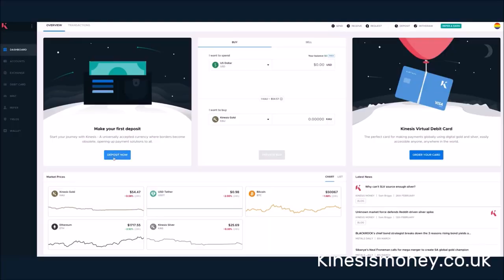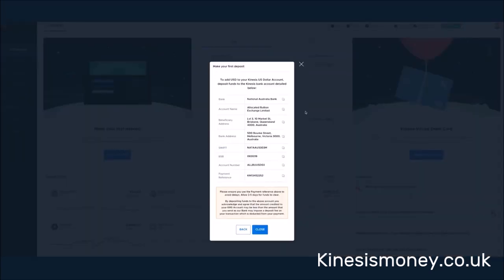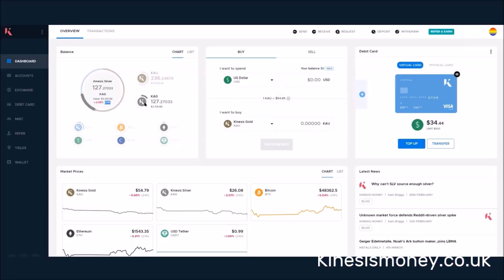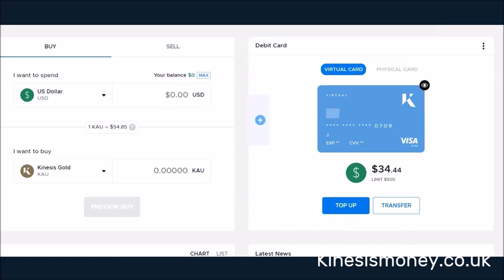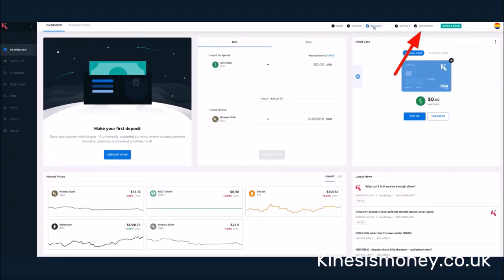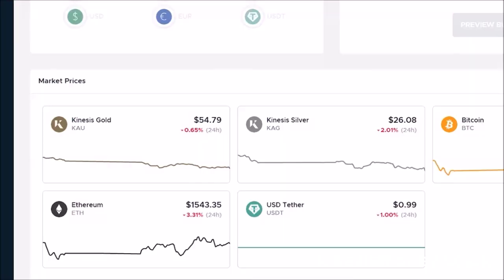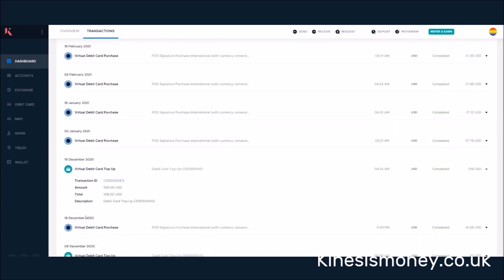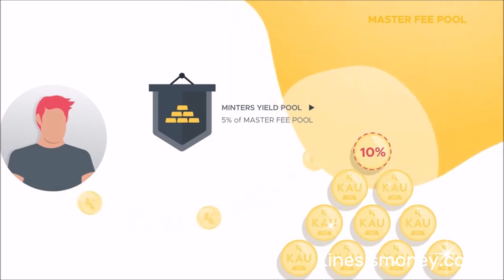How To Buy Kinesis Gold and Silver Crypto Stable Coins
How to use the Kinesis platform where you can purchase gold and silver digital stable coins. Earn yields by holding, minting and refering. Excellent prices on both gold and silver. Each digital coin is back by physical gold or silver. Kinesis will store your gold free of charge in their vaults, or you can have physaical gold delivered.